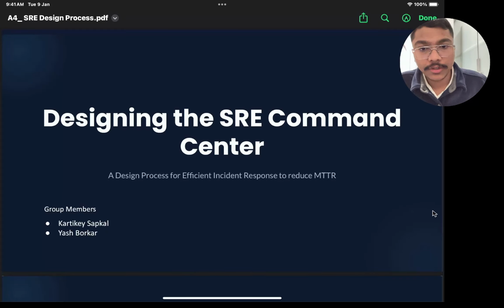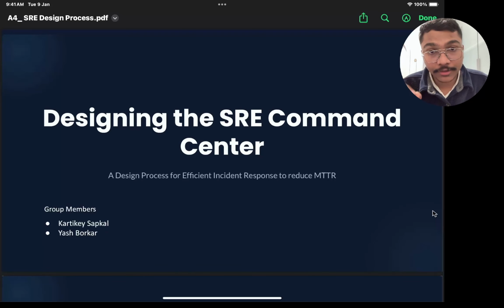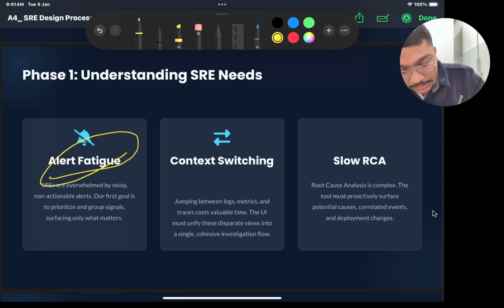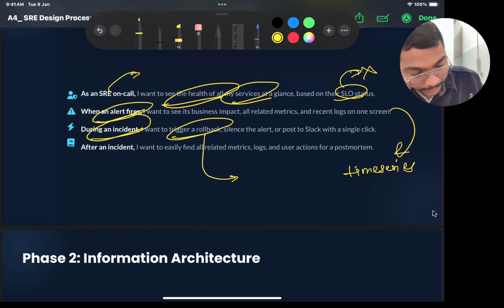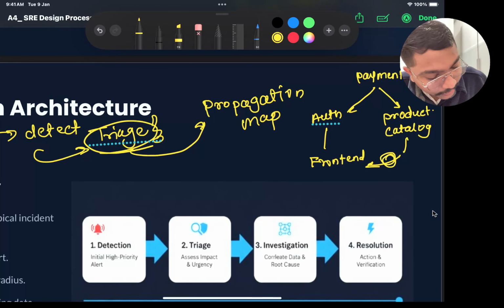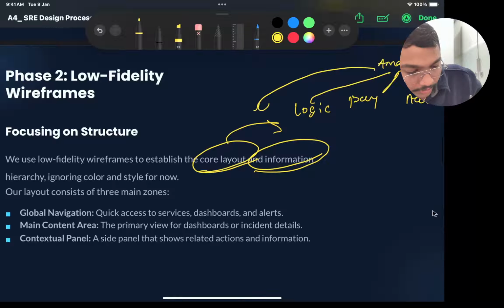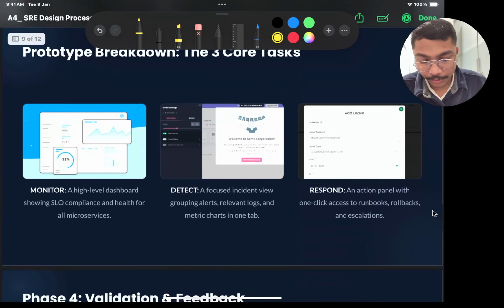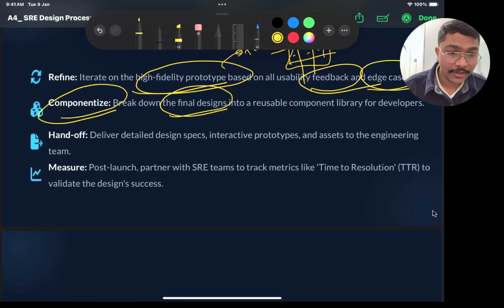Designing an AI Production Engineer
Let's deep dive into an Autonomous AI Production Engineer. We are mostly talking about its design, objectives and some use cases. I have presented my views on how to build it. Though it was a college assignment, but anyway its now uploaded on my Youtube.